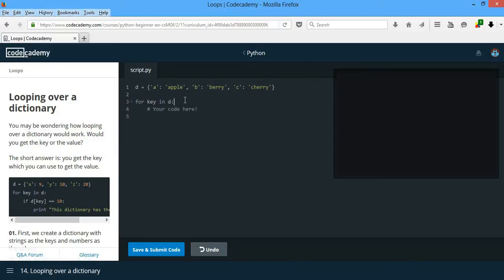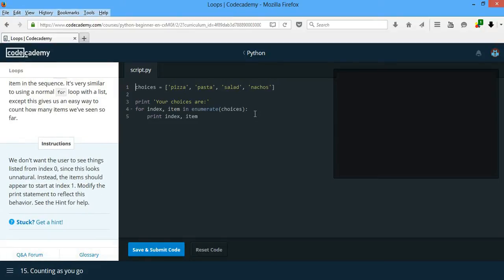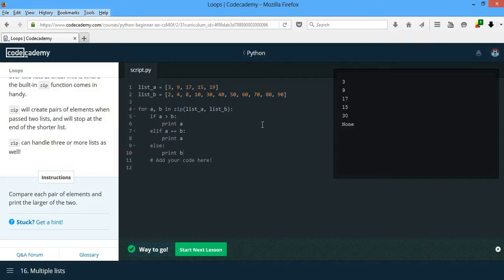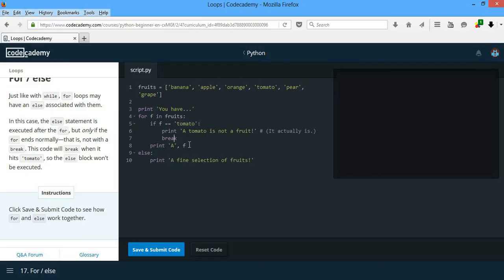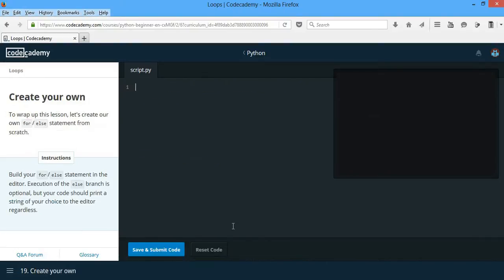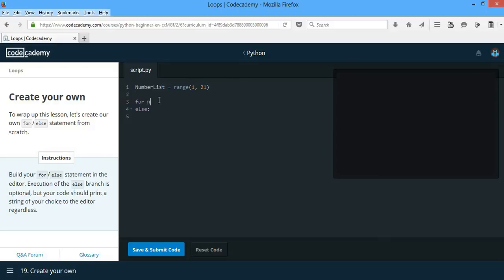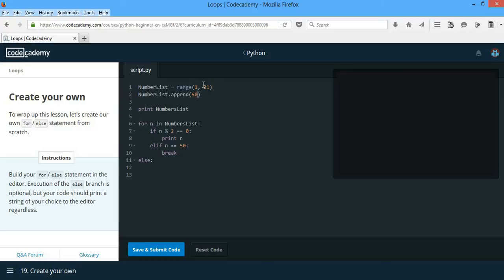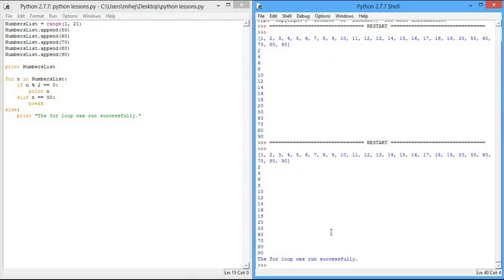Python codecademy lesson #34: Loops: The 'for else' loop part 3/3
Today we will be continuing on with the harder part of the course on codecademy.com.
We will be learning how to use the for loop to do some more complicated tasks, such as list through dictionaries, learn how to use the for/else like with the while loop, and a bit more on how break works.